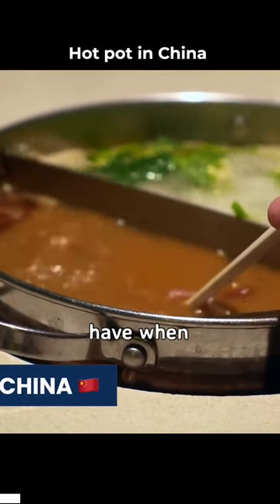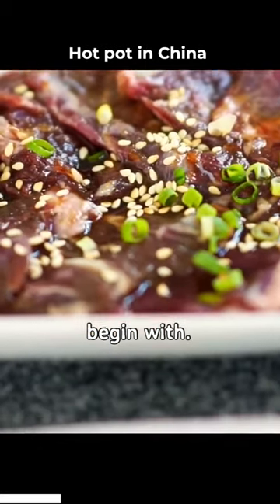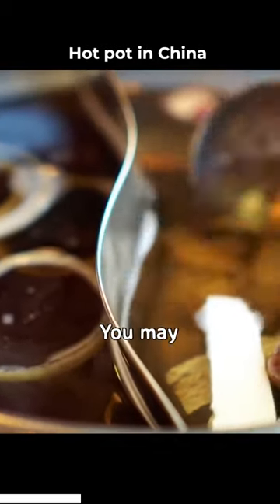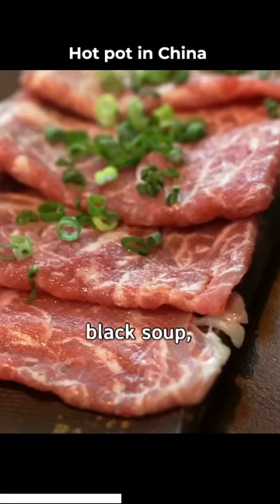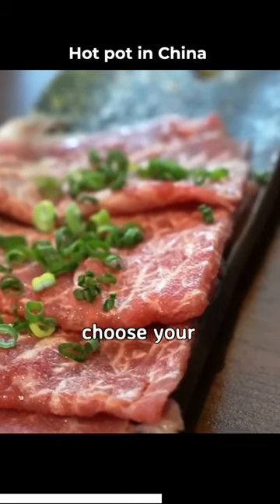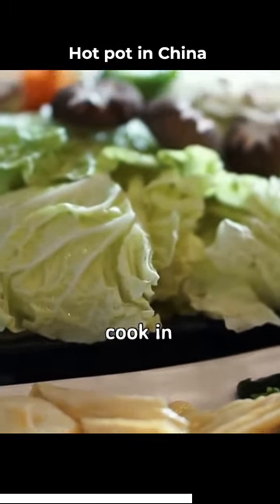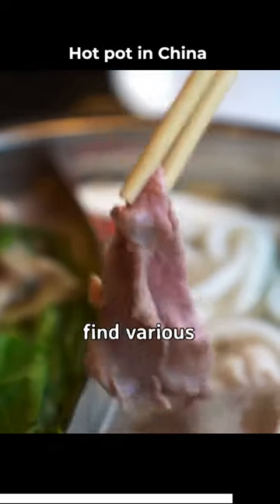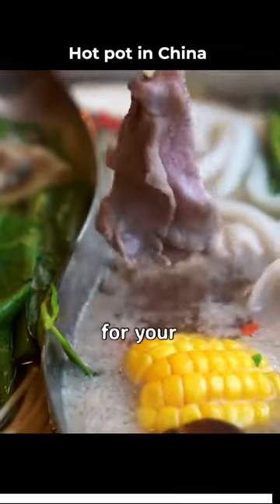Amazing Hot Pot in China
Welcome to our empowering YouTube Shorts channel, dedicated to fueling your drive and helping you reach new heights! 🌟 If you're seeking daily doses of motivation and inspiration, you've found your ultimate source! Our handpicked collection of bite-sized, powerful videos is designed to ignite your passion, uplift your mindset, and conquer every obstacle on your path to greatness! 🏆

🌱 Key Keywords : Motivational Videos, Short Inspirational Clips, Boost Motivation, Success Tips, Empowerment, Personal Growth, Self-Improvement, Inspirational Speeches, Goal Setting, Overcoming Challenges, Success Stories, Positive Thinking, Mindfulness, Productivity, Unleash Potential, Empowering Messages.